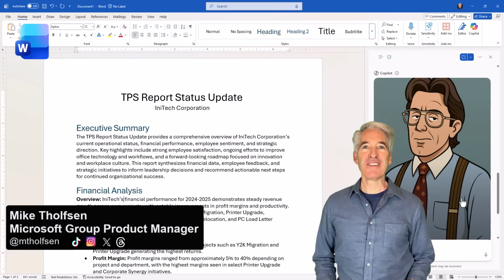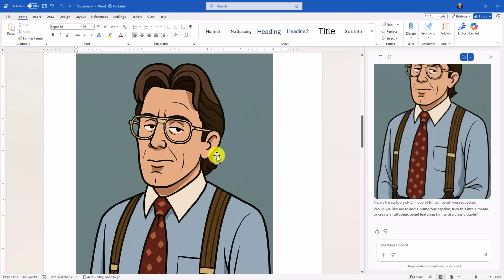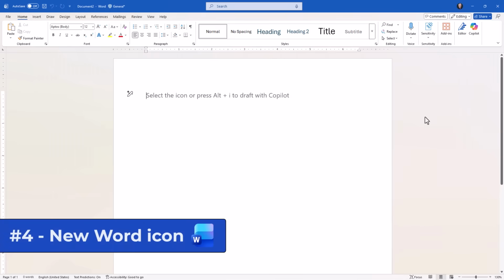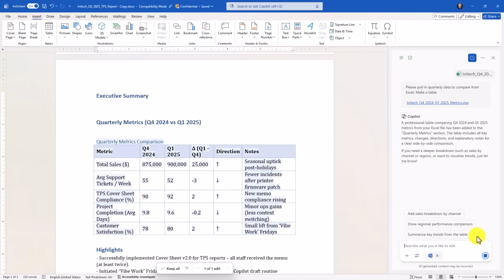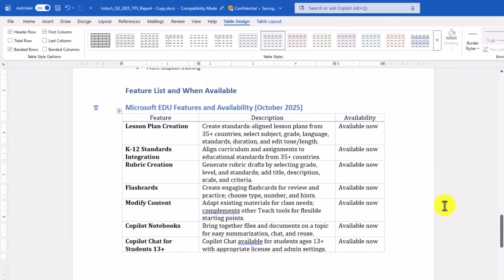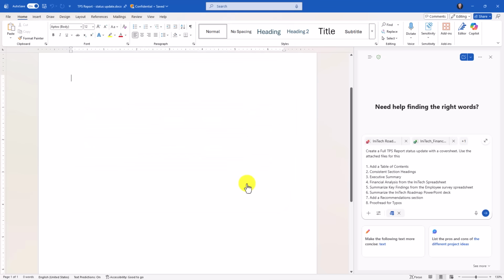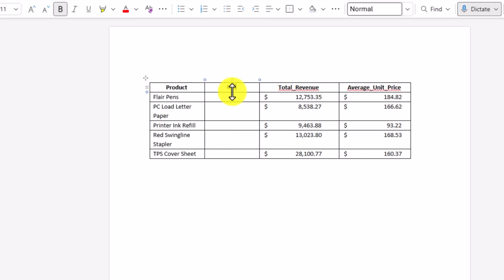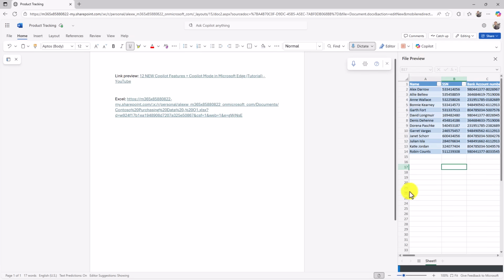Top 10 New Features in Microsoft Word (2025) + FIRST LOOK at Agent Mode 🧠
Discover all the Microsoft Word new features for 2025 - including a FIRST LOOK at the revolutionary new Agent Mode. These Microsoft Word tips and tricks include updates in both Word 365 Desktop, Word for the web.  In this video, I break down the Top 10 new features in Word you’ll actually use — from AI-powered writing tools to productivity updates that make Word smarter than ever. To sign up for M365 Insiders, go

0:00 Introduction
0:17 Copilot Chat in Word for Windows
2:47 New Pen Tools in Word for Windows
3:40 Create neat lines and shapes with ink in Word for Windows
4:07 New icon
4:38 AGENT MODE (First Look) in Word for Windows
11:23 Word web home page
12:09 Tables improvements - Word for Web
12:52 Click to rename file in header - Word for web
13:05 Merge Formatting for Paste - Word for web
13:49 Link preview - Word for web